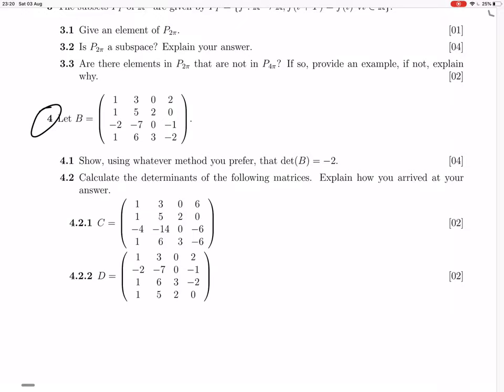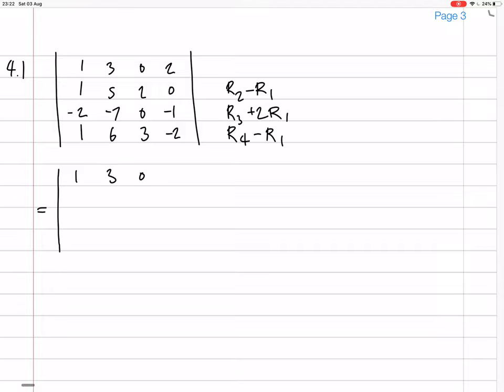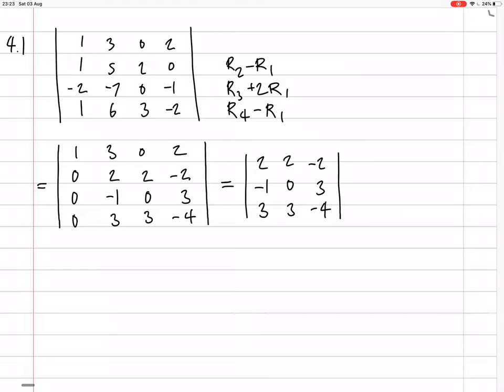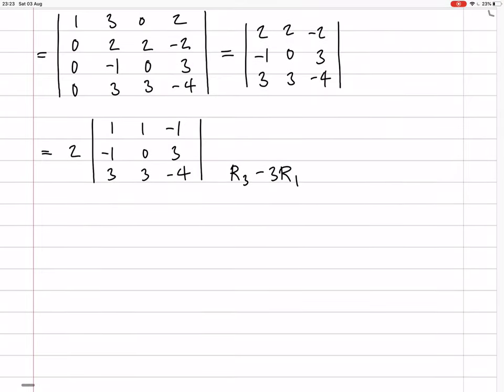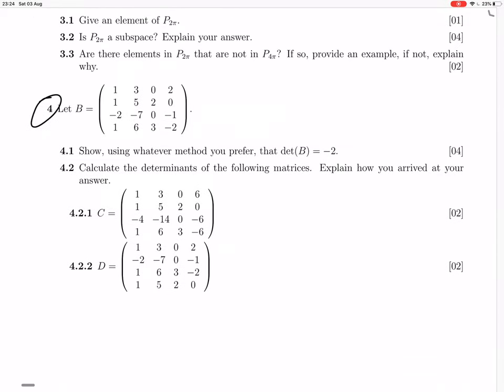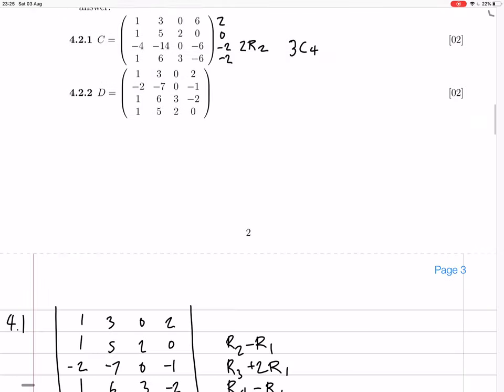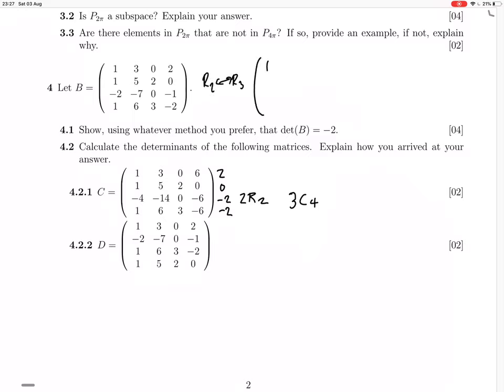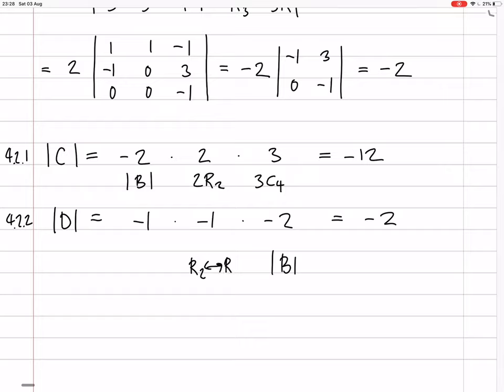2017 test1 q4